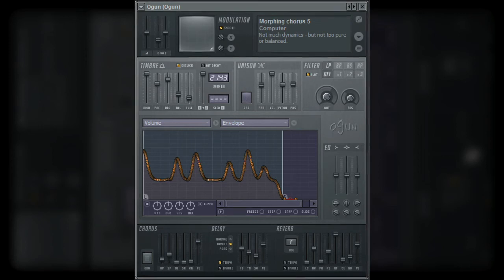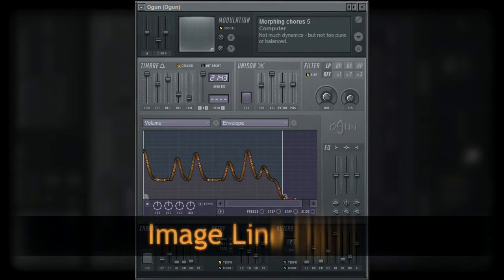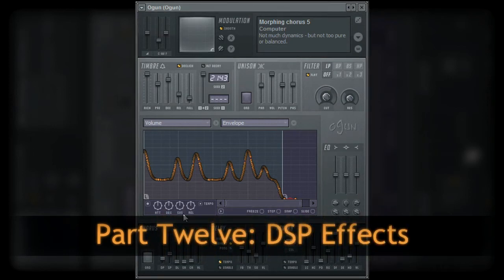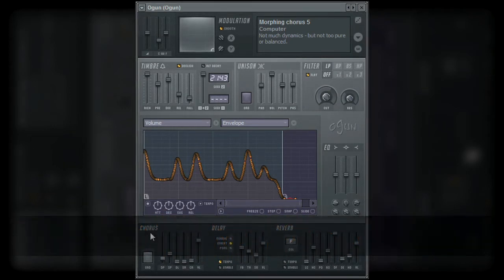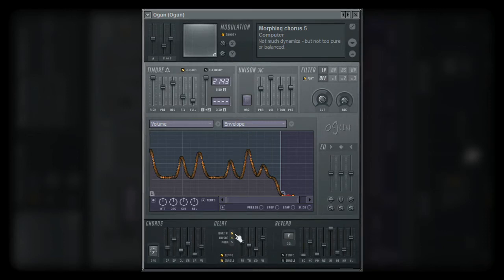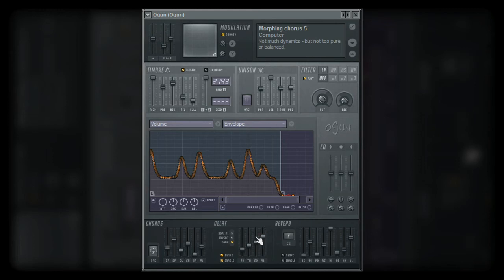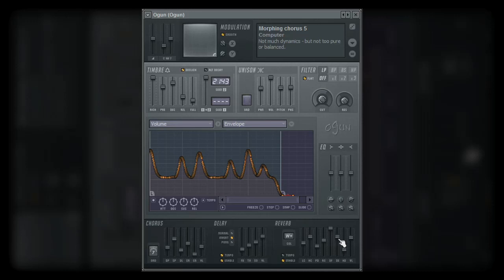Ogun Part Fourteen | DSP Effects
Working with the DSP Effects Modules in Ogun